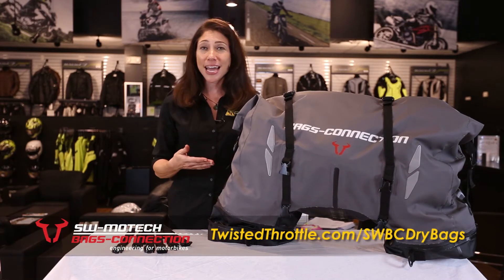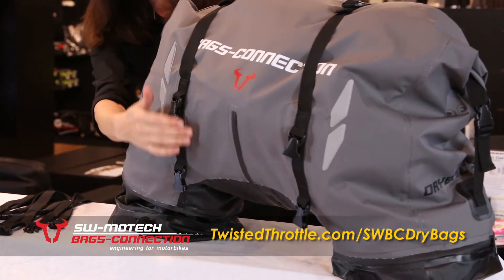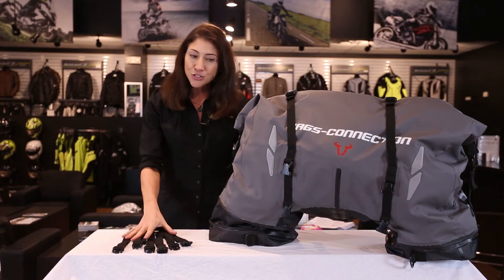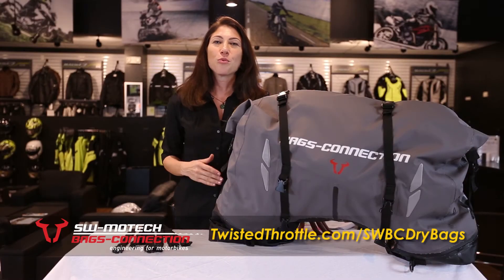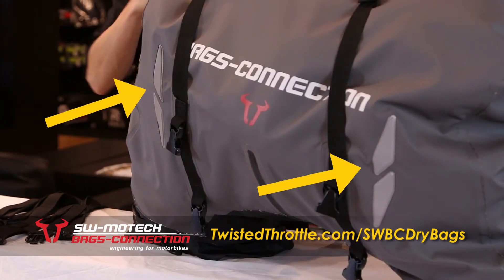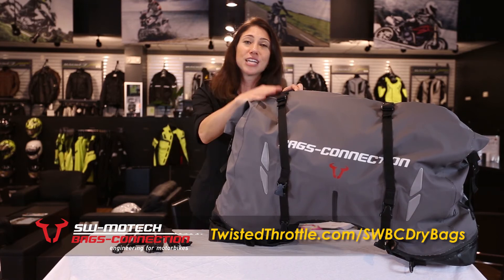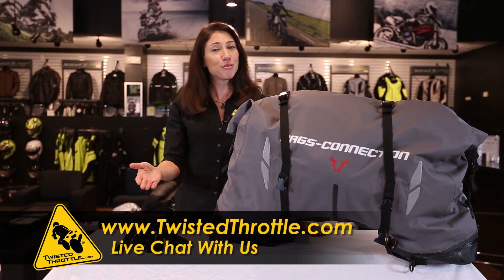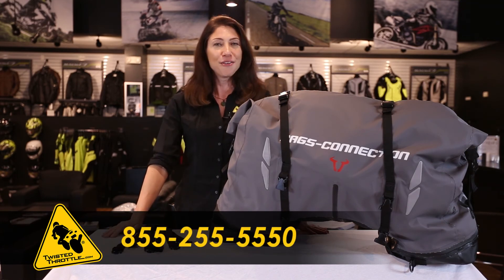SW-Motech Bags Connection Dry Bag 620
Built for all weather and all terrain, the SW-MOTECH Bags-Connection Drybag 620 will keep your gear stowed and dry during extreme situations.

Universal fit for almost all motorcycles
Waterproof welded tarpaulin
Grey with Black
Expands from 62-72L
Width adjustment zipper
Stable 4 point attachment system included
Integrated adapter allows attachment of SW-MOTECH Bags-Connection Drybag 250, SW-MOTECH Bags-Connection Drybag 350, SW-MOTECH Bags-Connection Drybag 450 or SW-MOTECH Bags-Connection Drybag 600.